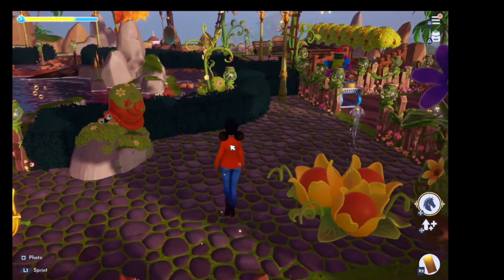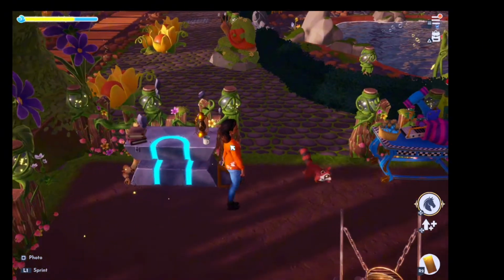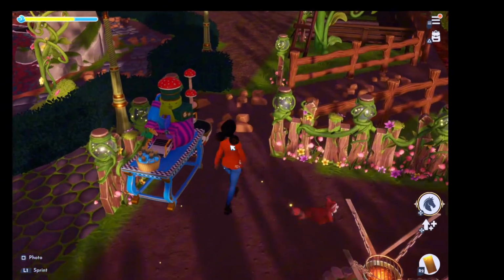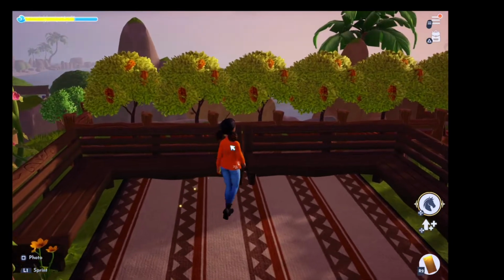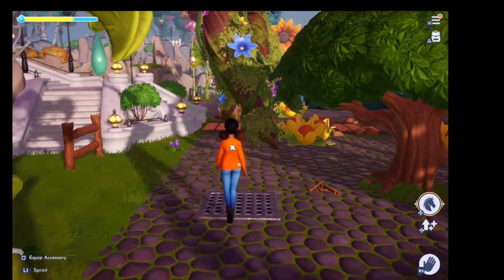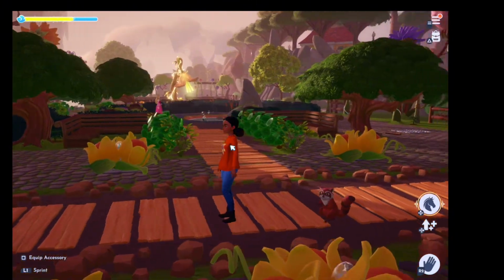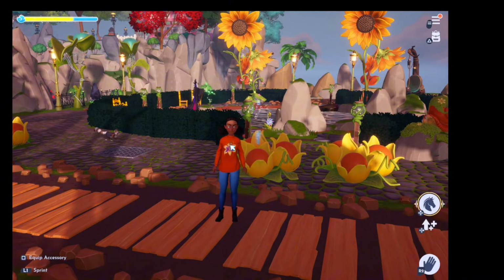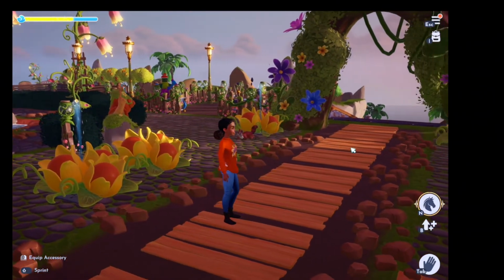🌿🏡 Dreamlight Valley: Peaceful Meadow Tour ✨🌼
🌿✨ Tour of Peaceful Meadow | Dreamlight Valley ✨🌿

Welcome back to the valley! 💙
Today I’m giving you a full tour of my Peaceful Meadow in Disney Dreamlight Valley, one of my favorite areas to decorate and relax in 🌼🏡

For this build, I used several beautiful items from Wish Blossom Ranch, adding soft colors, elegant details, and a magical countryside feel to the meadow 🌸✨
These pieces blend perfectly with the natural landscape and really help bring a cozy, storybook vibe to life.

In this tour you’ll see:
🌿 Cozy pathways and garden spaces
🏡 Decorated character areas
🌸 Wish Blossom Ranch furniture and décor highlights
✨ Soft lighting and scenic details

If you love cozy builds and valley inspiration, I hope this tour gives you ideas for your own Peaceful Meadow design! 💫